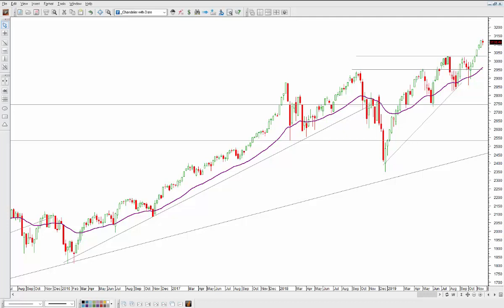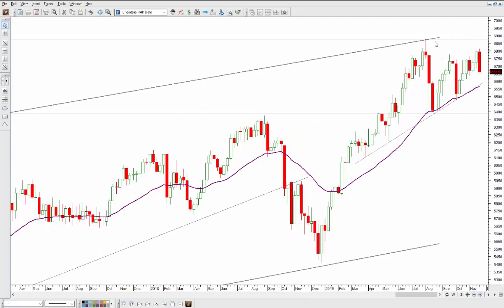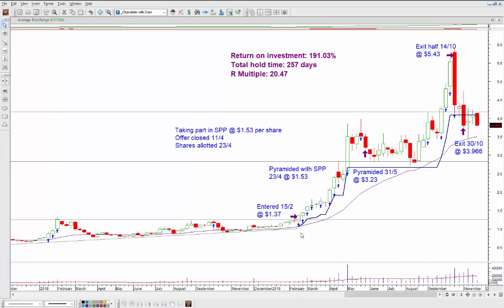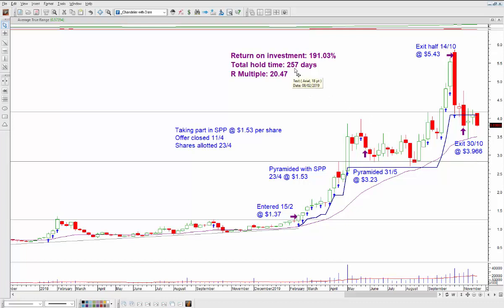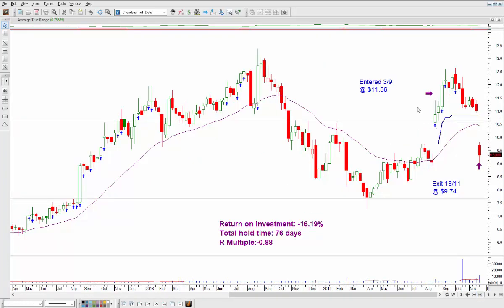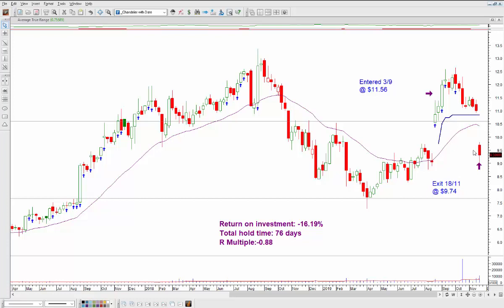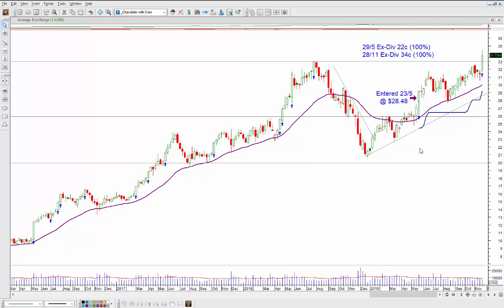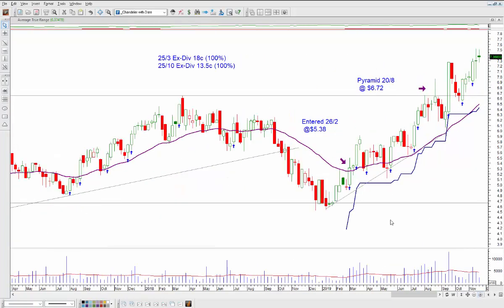Smart Trading Oct/Nov 19 Newsletter Video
- Watch the latest market update from best-selling author and sought-after mentor Justine Pollard.